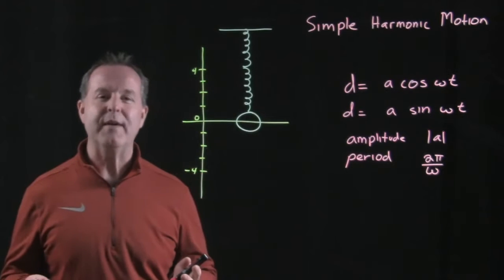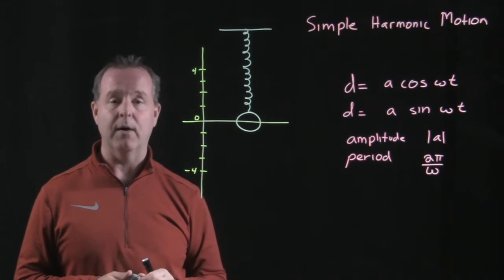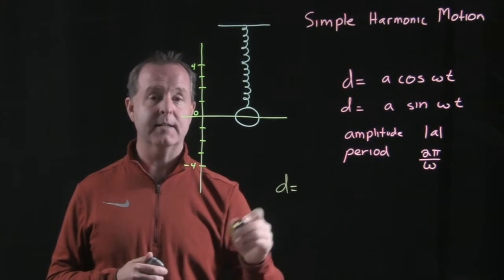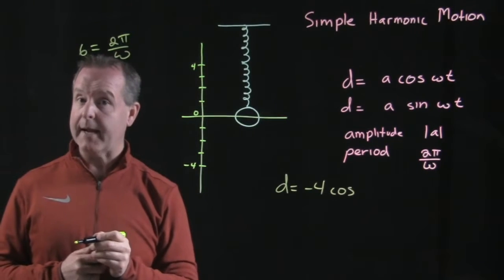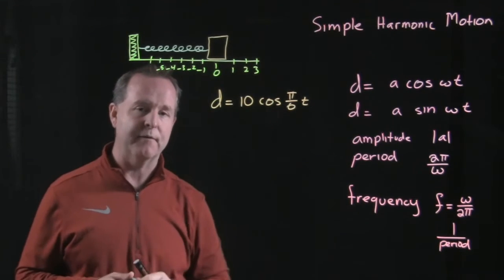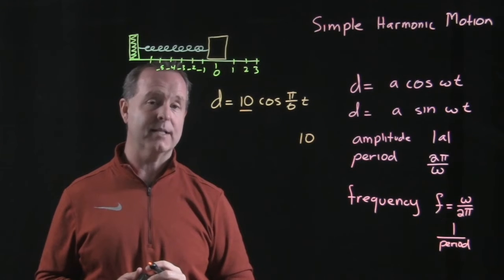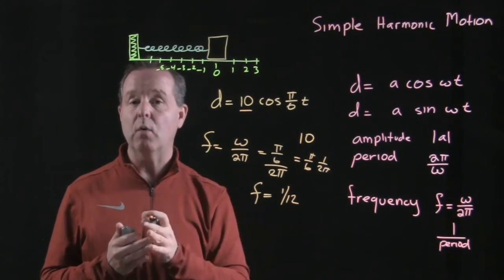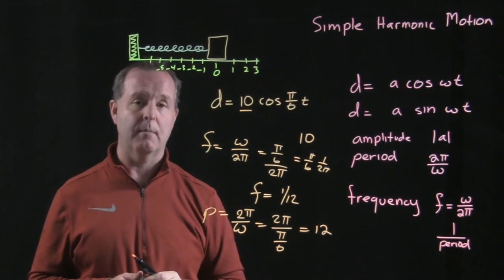Simple Harmonic Motion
5.8.3 Applications of Trigonometric Functions
Trigonometric Functions